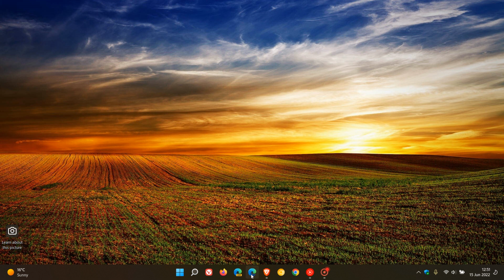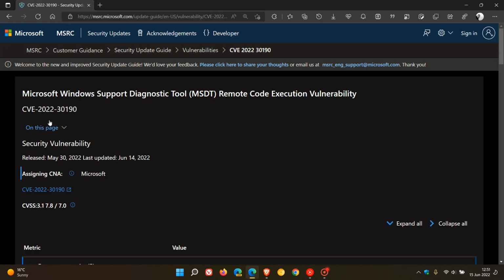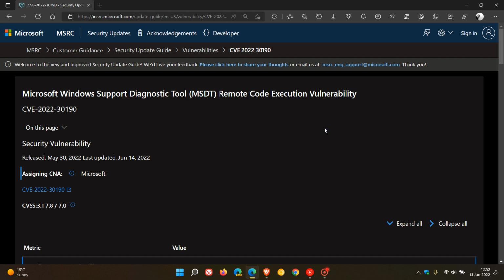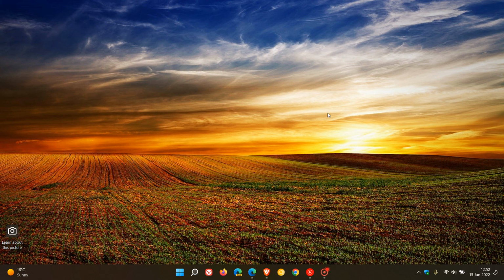UPDATE June Patch Tuesday updates fix the "Diagnostic Tool" high severity (Follina) vulnerability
The tool let's you run diagnostics and send the results directly to Microsoft for further analysis. Follina is a remote code execution vulnerability found in the tool Microsoft have now announced that the fix for this vulnerability is in the June 2022 cumulative Windows Updates.